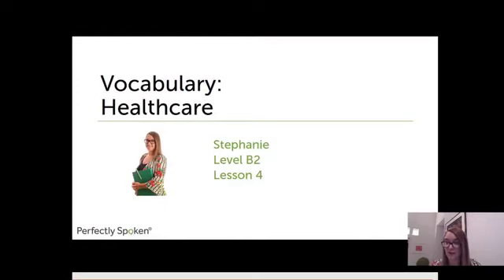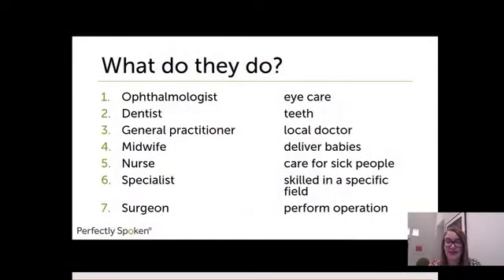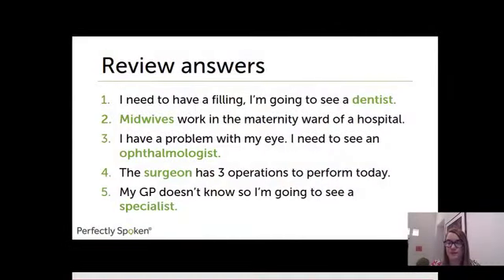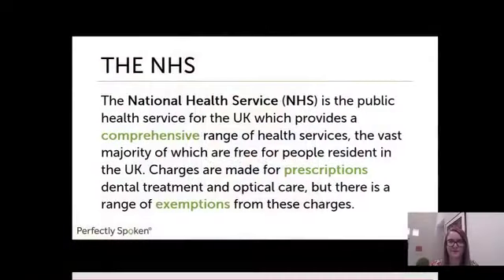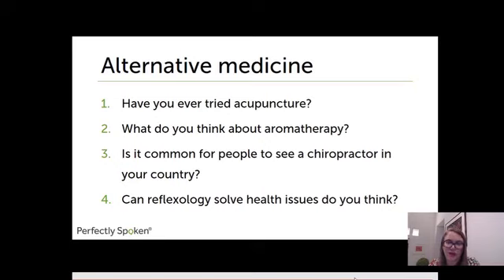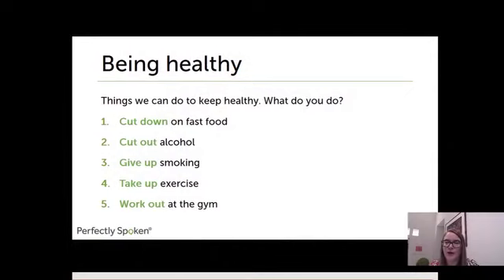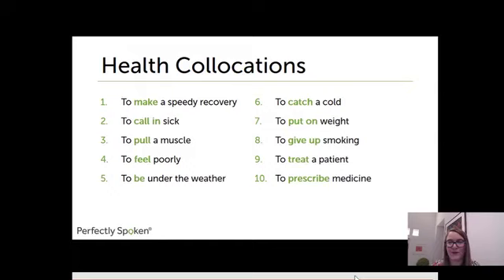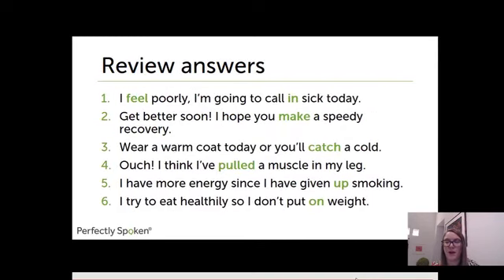লেসন ডি (০৪)